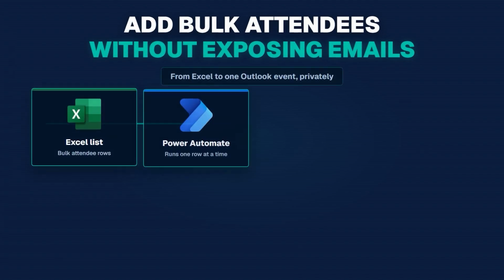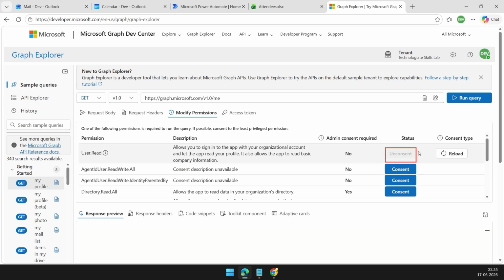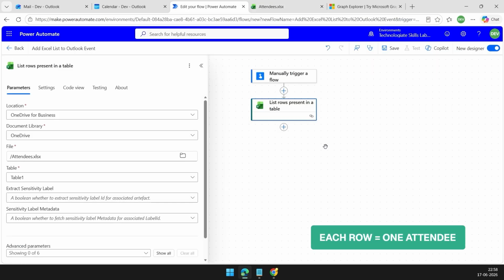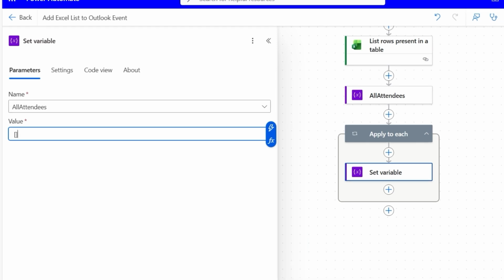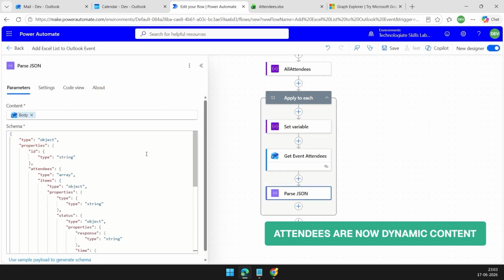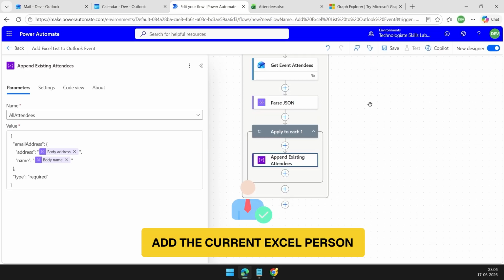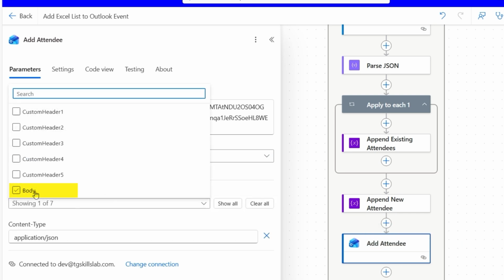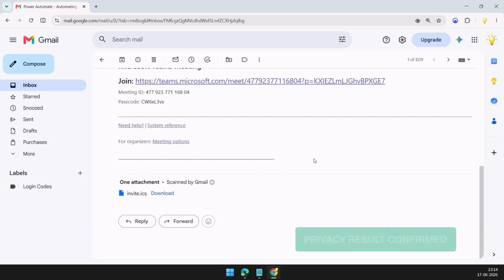Send Outlook Calendar Invites Without Showing Everyone’s Emails | Bulk Invites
In this Power Automate tutorial, you will learn how to send Outlook calendar invites without showing everyone’s email addresses.

When you invite a large group of people to a single Outlook event at the same time, attendees may be able to see the full attendee list and everyone’s email addresses.

In this video, we will use Power Automate to add attendees from an Excel list to one existing Outlook calendar event privately.

It works like a mail merge for calendar invites.

Power Automate reads one person from the Excel list, adds that person to the existing Outlook event, hides the attendee list, and Outlook sends the invite. Then the flow moves to the next person and repeats the process.

Each person receives their own invite and does not see who else is invited.

This is perfect when:
* You already have one Outlook calendar event
* You have a list of attendees in Excel
* You want to send calendar invites in bulk
* You do not want to create duplicate events
* You want to avoid one exposed bulk invite

Built with:
* Microsoft Excel on OneDrive
* Power Automate
* Outlook Calendar

The main workflow is:
Excel attendee list
→ Run the flow manually
→ Read each row from the Excel table
→ Read the current Outlook event attendees
→ Add one new attendee at a time
→ Update the same Outlook event
→ Hide the attendee list
→ Send a private calendar invite

## Graph URIs Used in This Video
1. List recent Outlook calendar events and get the Event ID:

Replace YOUR_EVENT_ID with the Event ID copied from Microsoft Graph Explorer.

## Timestamps
0:00 The privacy problem with bulk Outlook calendar invites
0:20 What we are building
0:40 Prepare the Excel attendee list
1:12 Open the existing Outlook calendar event
1:27 Get the Outlook Event ID with Graph Explorer
2:40 Create an instant cloud flow
3:07 Read attendees from Excel
4:01 Initialize the AllAttendees array
4:34 Loop through each Excel attendee
5:39 Read existing attendees from the Outlook event
7:46 Append existing attendees
9:23 Append the current Excel attendee
10:32 PATCH the Outlook event
11:35 Test the full flow
12:35 Confirm each invite is private